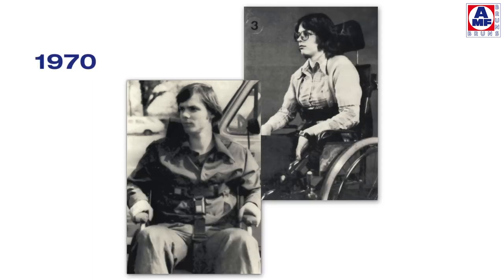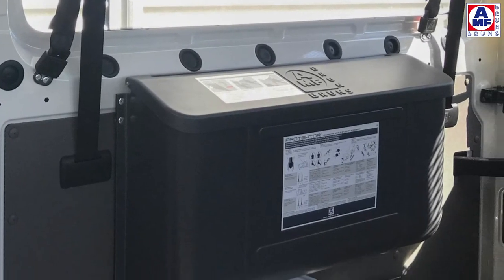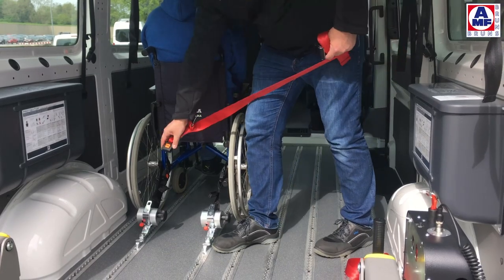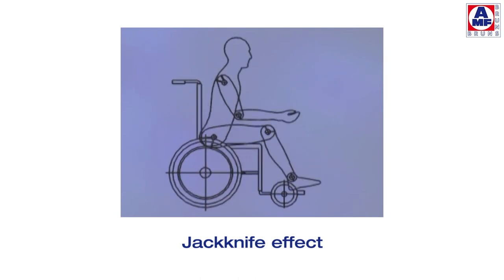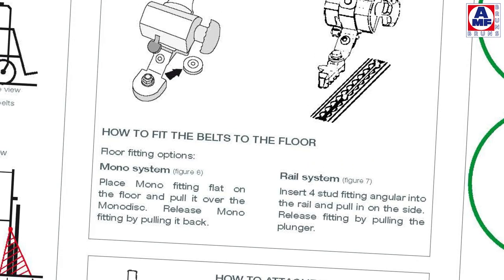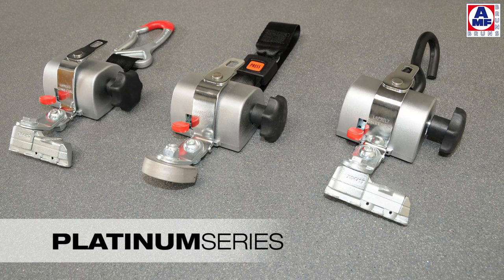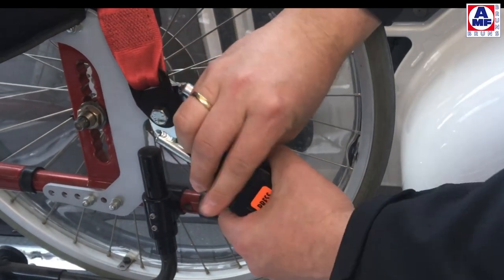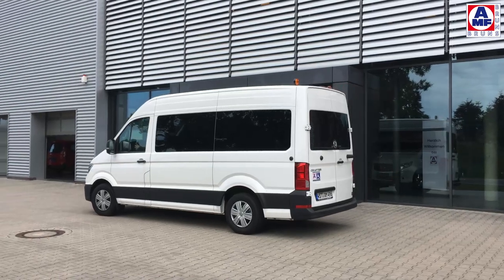AMF-Bruns Protektor – Occupant & wheelchair securement in vehicles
How do you protect a wheelchair and its occupant to ensure ultimate safety? The answer is: PROTEKTOR.
AMF-Bruns developed a crash-tested safety system in the 1970s, which sets the standard worldwide, meanwhile. The occupant & wheelchair securement in the vehicle includes the 4-point wheelchair restraint system, the 3-point occupant restraint system, different connections to wheelchair and vehicle floor, the adapter system PROSAFE and the head and backrest FUTURESAFE.

A film by AMF-Bruns GmbH & Co. KG